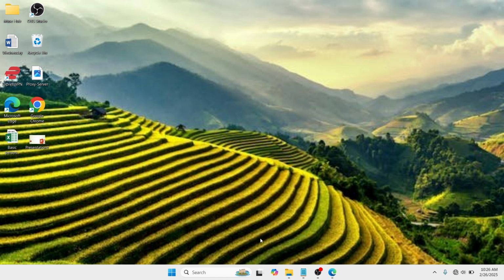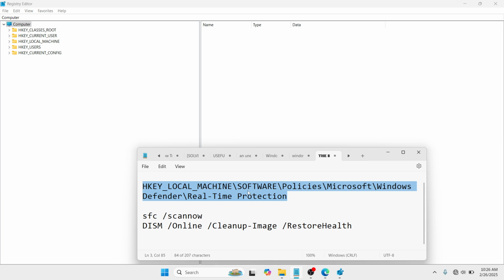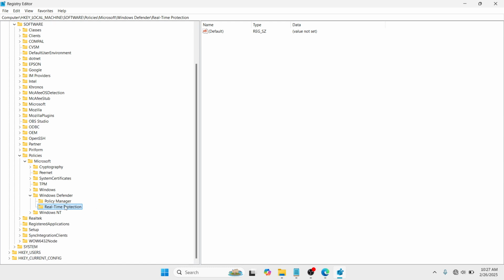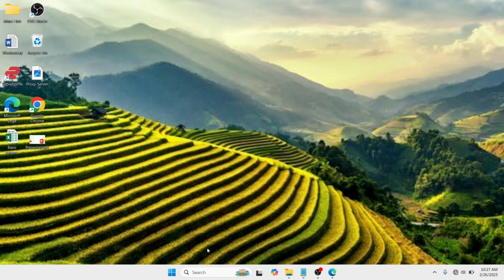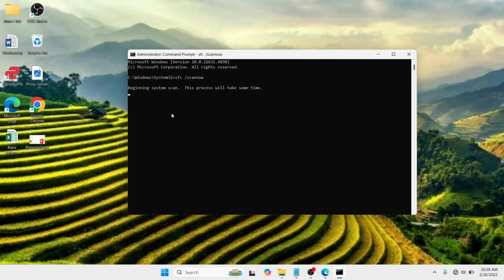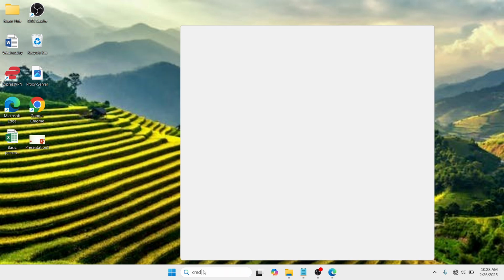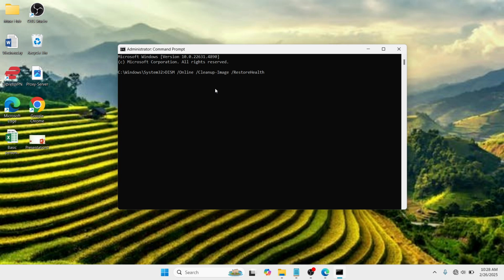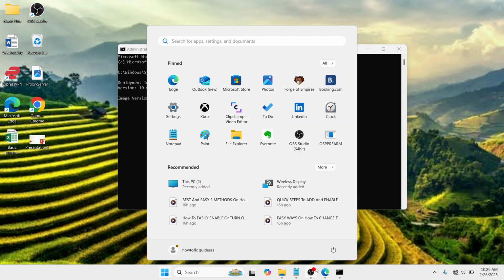USEFUL WAYS To FIX Can't Turn On Or Enable Real Time Protection In Windows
Are you having trouble enabling real-time protection in Windows Security? Don’t worry — this video will guide you through simple and effective ways to solve the issue. Follow these quick steps to restore your computer’s protection and keep your system safe.